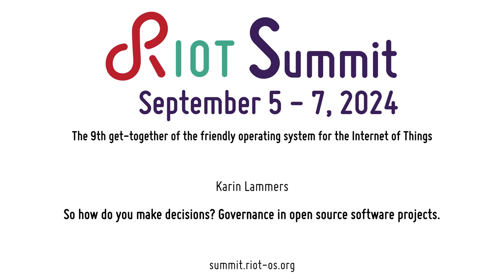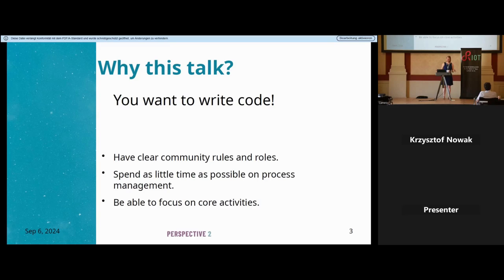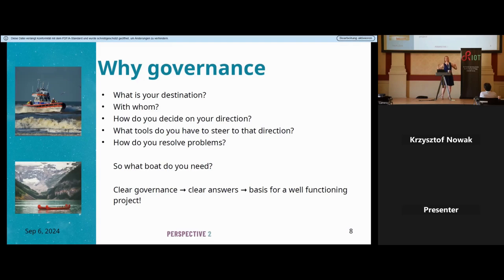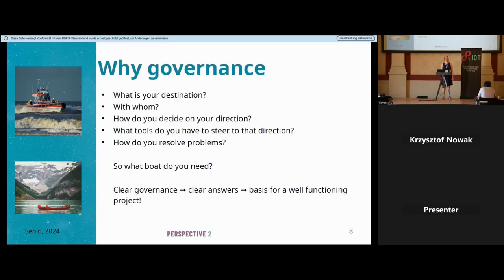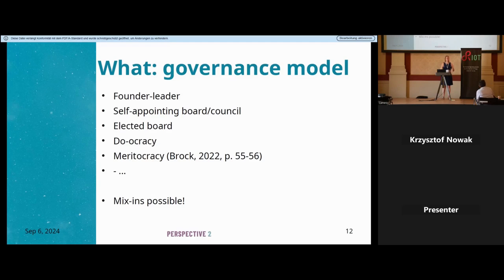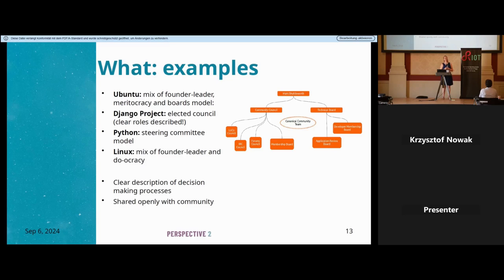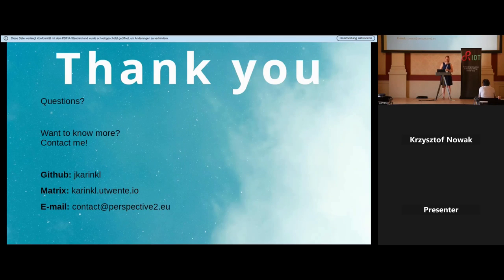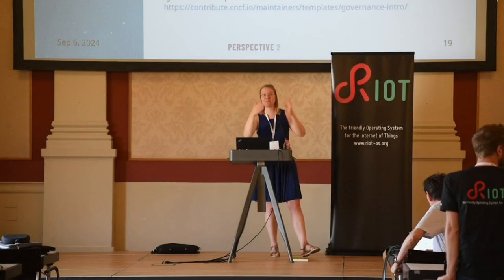RIOT Summit 2024, "So how do you make decisions? Governance in open source software projects."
Karin Lammers (Perspective 2)

How do you make decisions in an open source software project? The organizational structure of FOSS projects is quite different from traditional institutions such as companies, governments or NGO’s. These institutions often have described their values, leadership model and division of roles: their governance is described, resulting in clear decision making processes. This is also possible for FOSS projects! Therefore, this talk will cover what governance in FOSS projects is, why it is important and how to apply it practically in RIOT.

Karin Lammers is owner of Perspective 2, a company that helps open source software projects to improve their community processes, such governance, on-boarding and development of learning materials. With her background in public administration and education, she aims to bridge between the non-technical and FOSS world. She is a contributor to RIOT since 2022 and a member of the Digital Commons Task Force (part of NGI Commons).